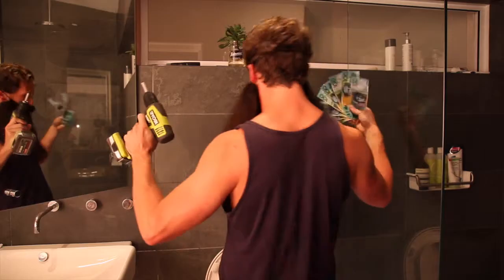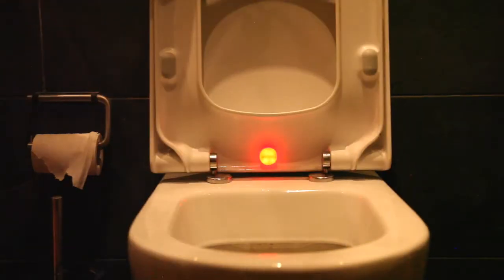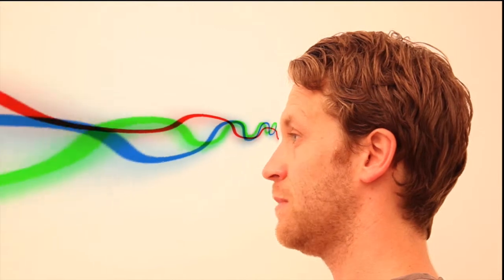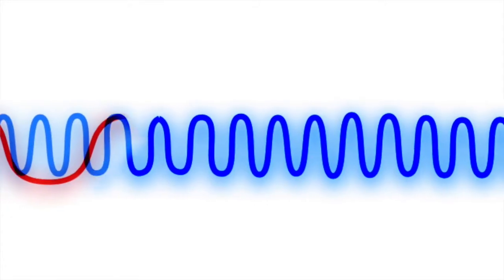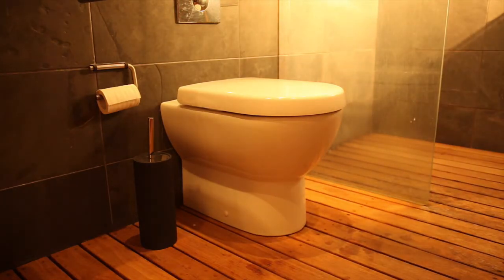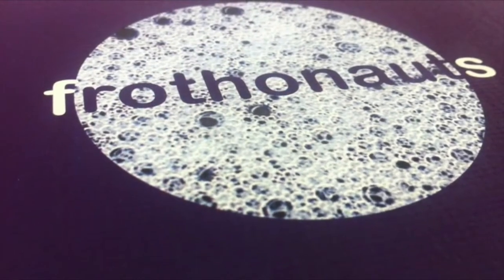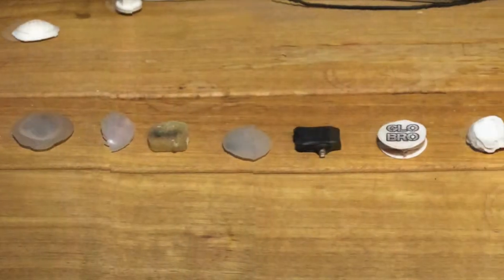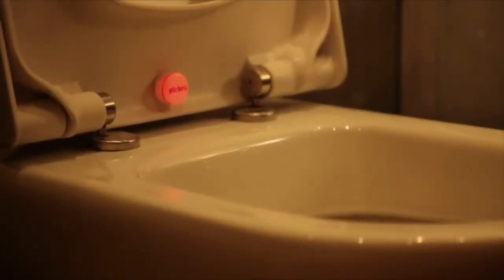GloBro (Gentlemens Video): Changing the way men use the toilet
The GloBro will guide your way to the porcelain bowl at night without ever waking you up!